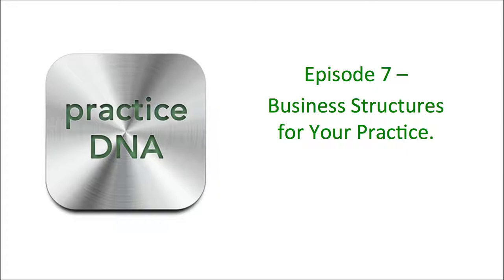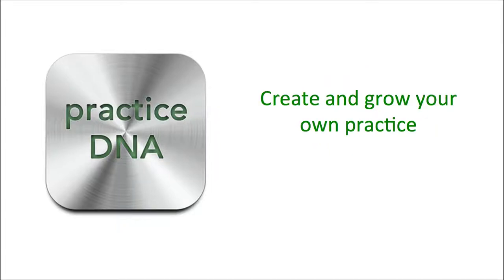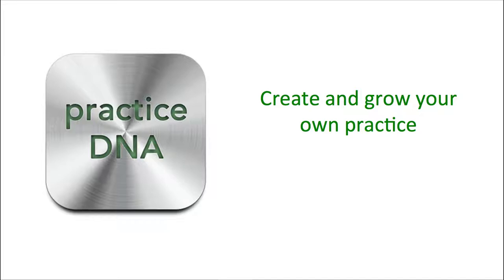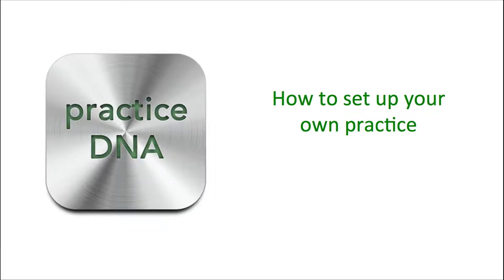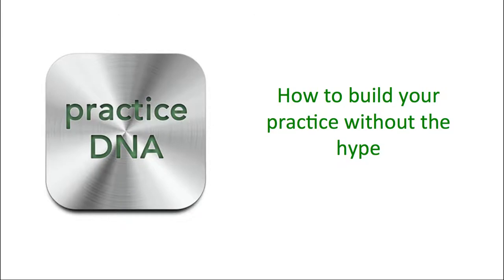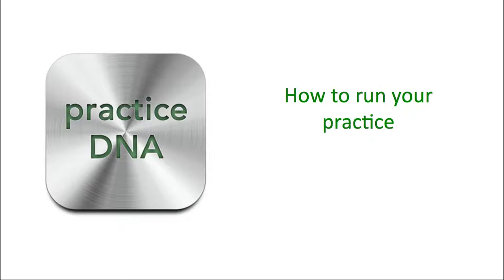Legally Reducing Tax and Liability in Your Practice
Determining the right business structure for your practice is important from a tax and liability perspective.  In this episode of practiceDNA we interview Shane Macfarlane from liveaccounting.com.au.  Shane is an accountant with many years of experience and he guides us through the 4 main types of business structure that you can consider.  While this episode relates to Australian law, many common law countries have similar structures so listeners from these countries will find the episode to be of benefit as well.